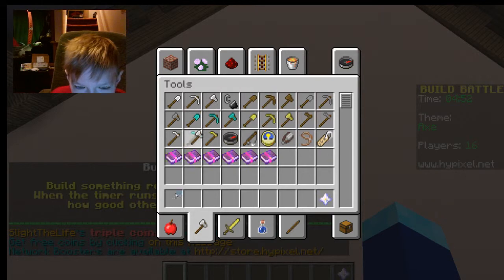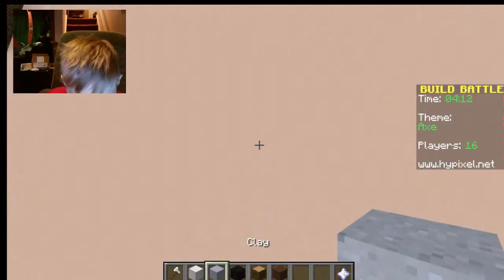THE IRON AXE!! Build Battle Minigame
Regamore tries the "Build Battle" minigame on Hypixel and he builds an iron axe.